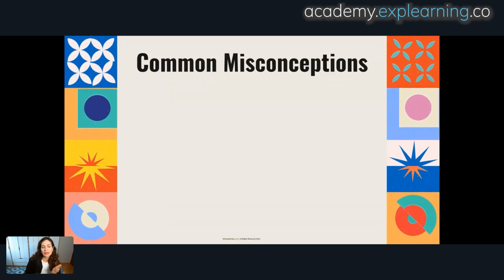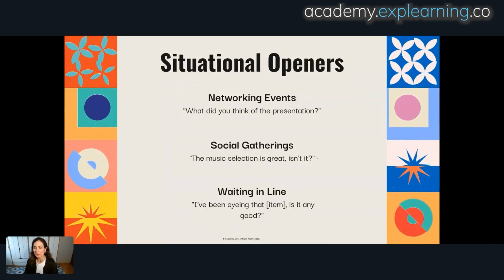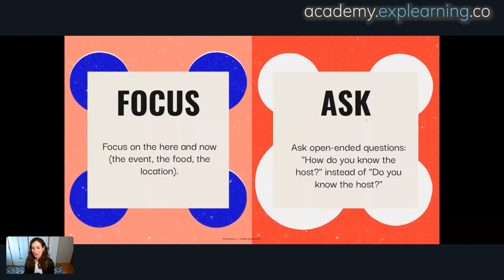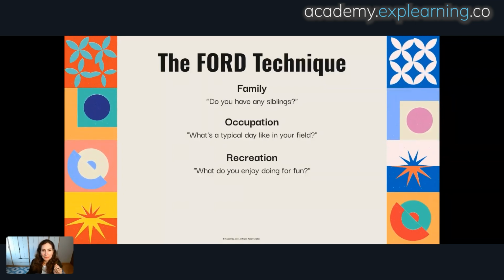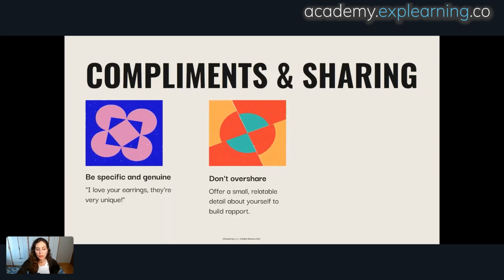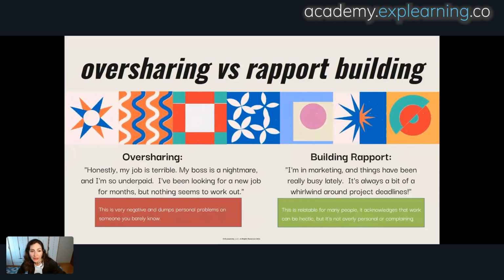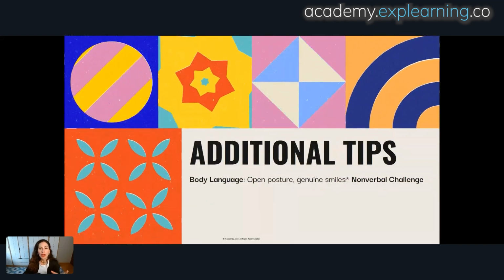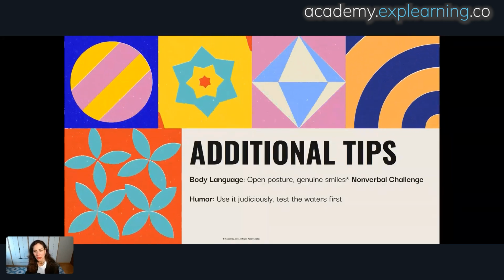Conquer Awkward Silences: The Art of Effortless Small Talk in English to Boost Your Career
Are awkward silences holding you back?  In this webinar, you'll master the art of small talk to make meaningful connections, network effectively, and advance your career.  Whether you're shy, an introvert, or simply unsure what to say, this guide has you covered! Learn to initiate conversations, keep them flowing, and navigate social situations with confidence.